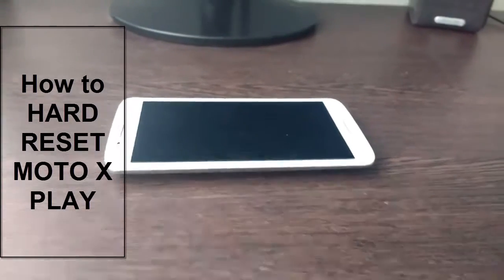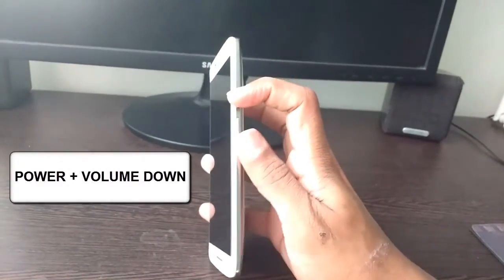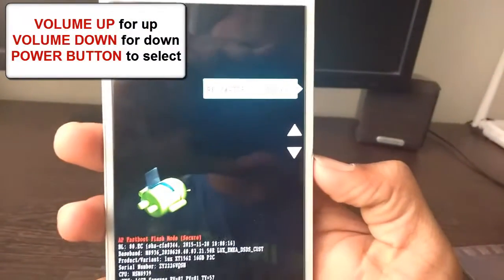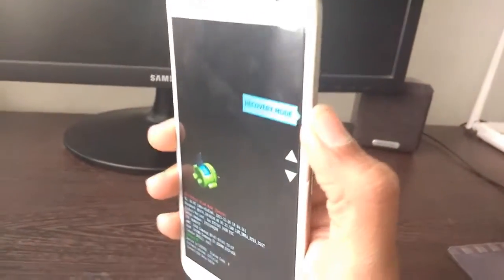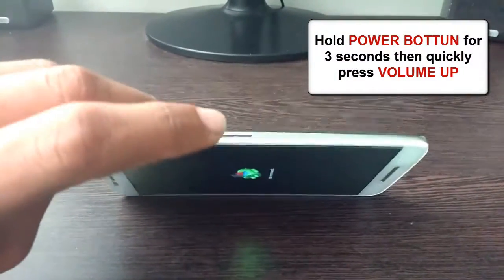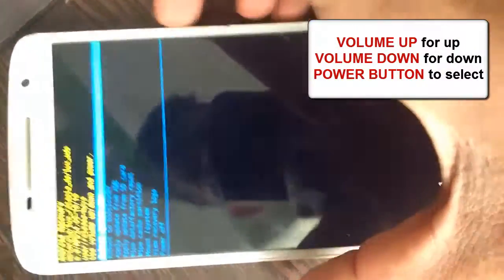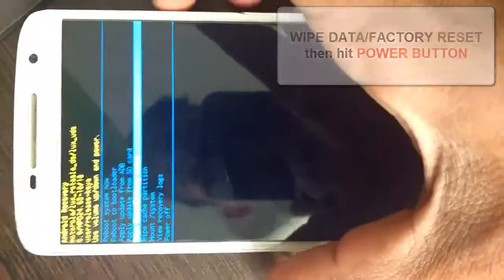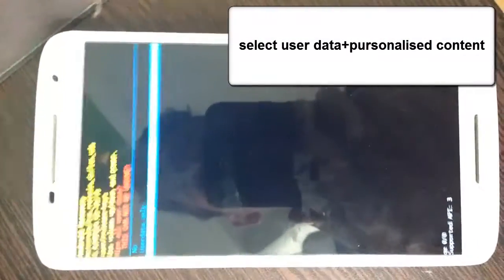How To Hard Reset Moto X Play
This video contains detailed steps of how to hard reset your moto x play. This will fully reset your device and it will not degrade your phone's software. It is 100% risk free if you follow my steps perfectly.

Note: This method is applicable to most of the other Moto phones also.